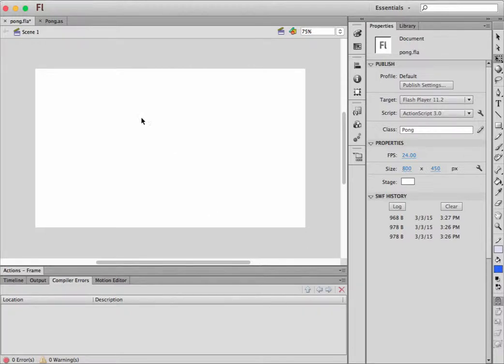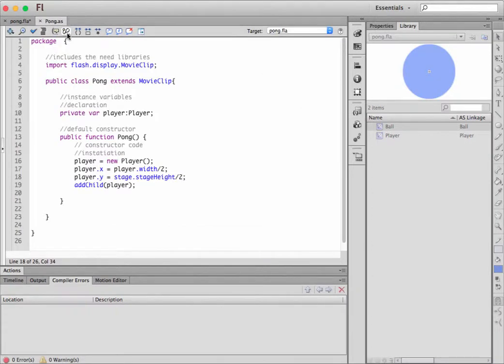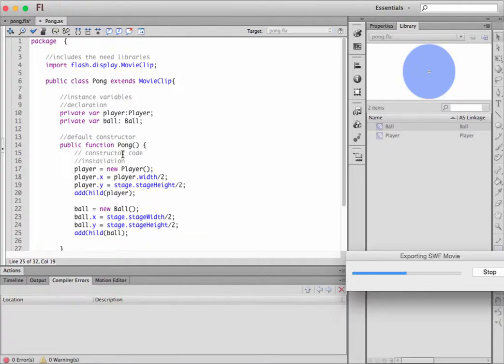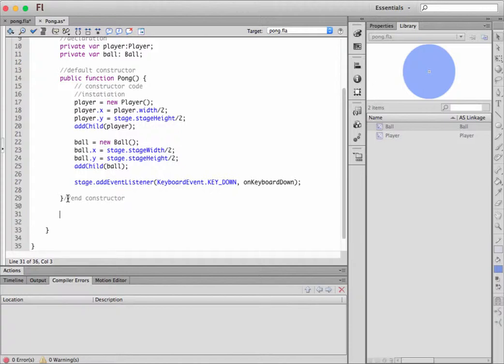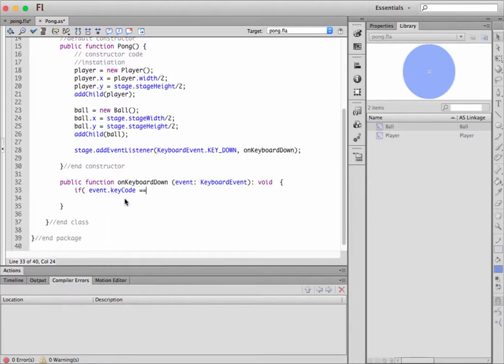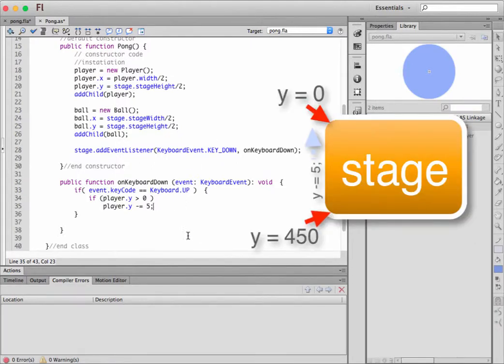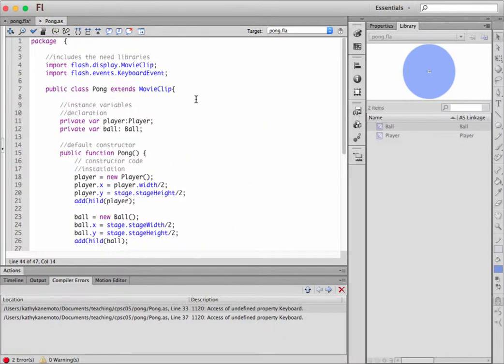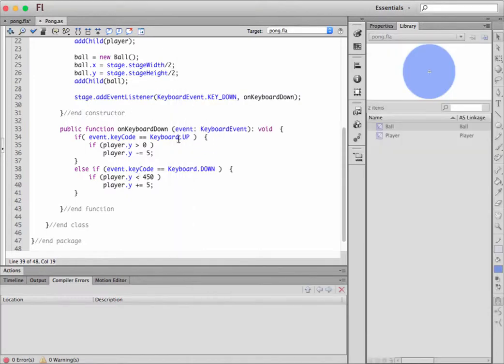Flash_MakingPong_2